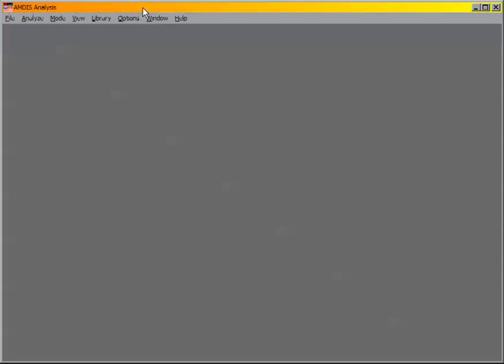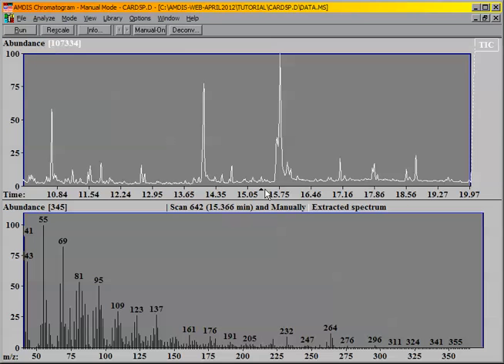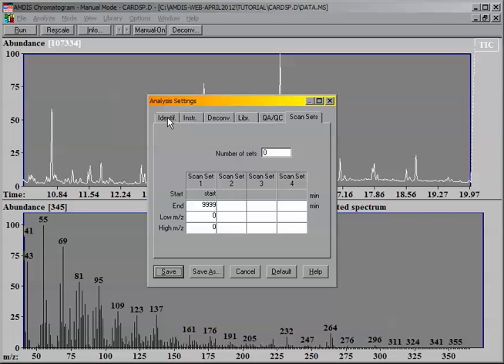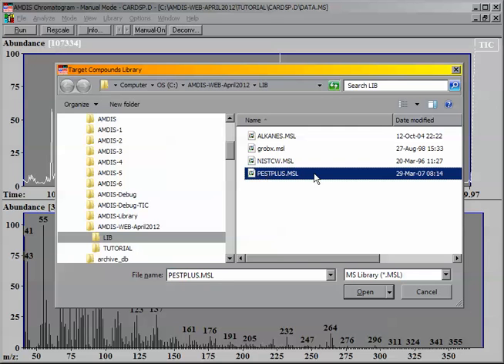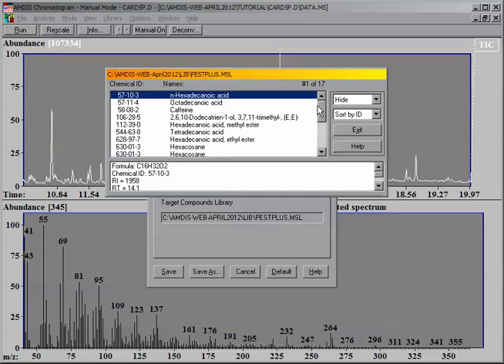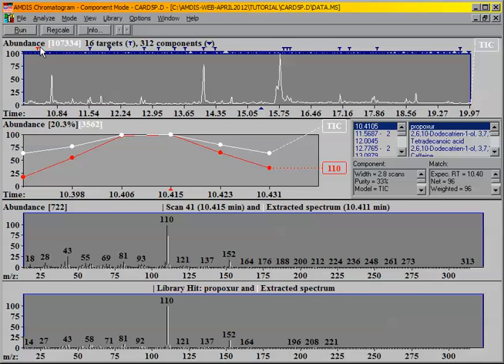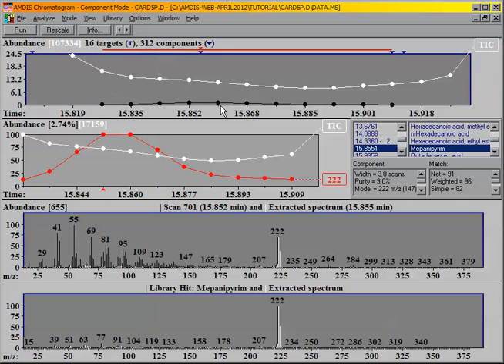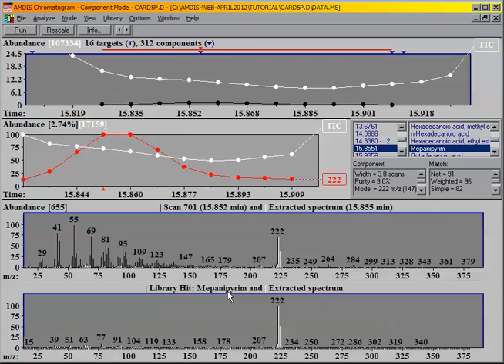13-May-12 22:13:20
A brief description of how to use AMDIS.  The file that is used for this video is the one that comes with the AMDIS package